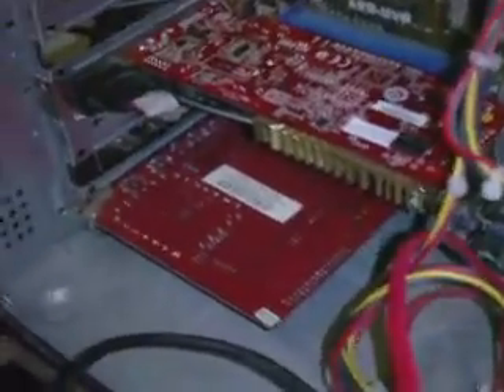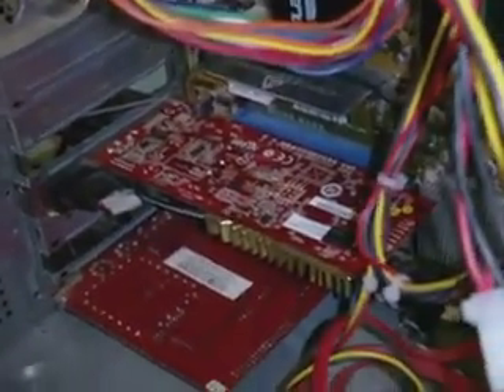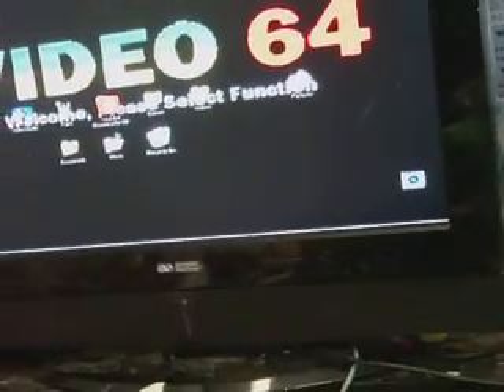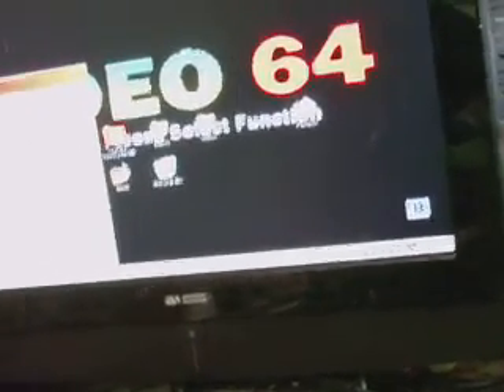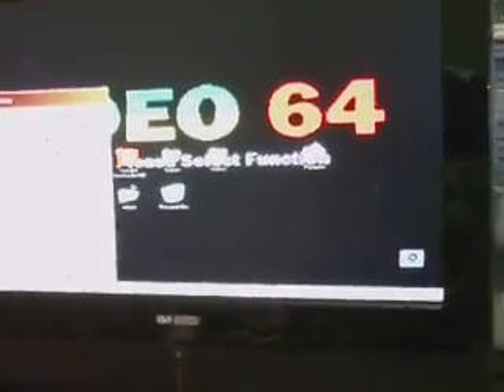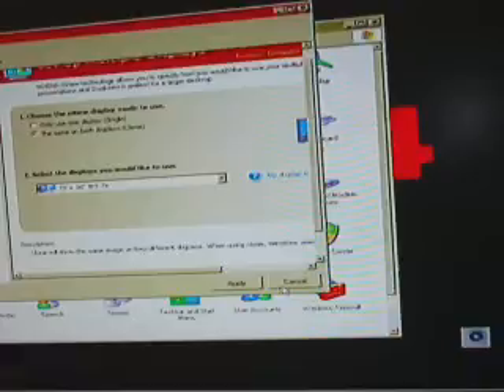How do I get soundmax spdif out working properly?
I've decided to connect my computer to my TV via a DVI to HDMI cable for a better picture.  My graphics card has a provision for an SPDIF connection for sound, but I can't get the bugger to work.  I have connected my computer's SPDIF out to the connection of the graphics card, I get a fantastic picture, but NO SOUND! All I hear is a few static crackles, so what the hell am I doing wrong?  Also, does anybody know how to make the picture fit the screen, the outer edges of the picture are out of the screen, making it hard to see what's there.

My computer has an ASUS ABR-MVP motherboard with onboard sound maxsound, and an nVidia GeFore 8400GS graphics card.